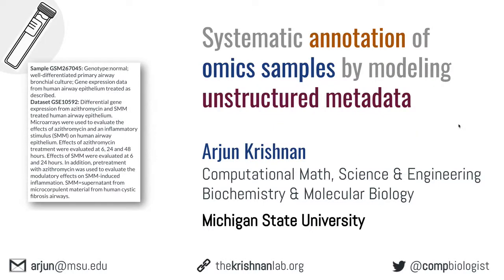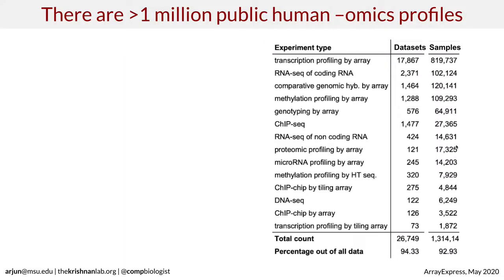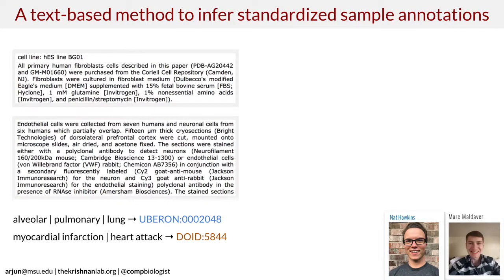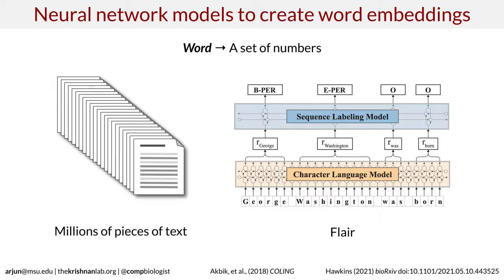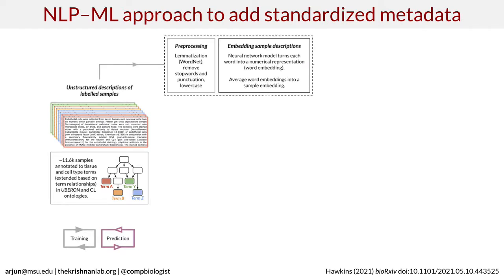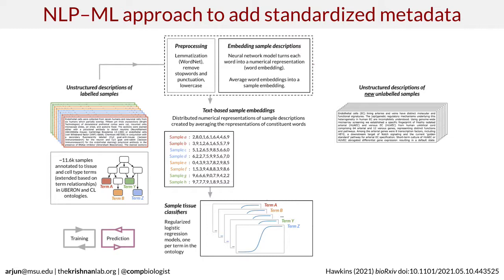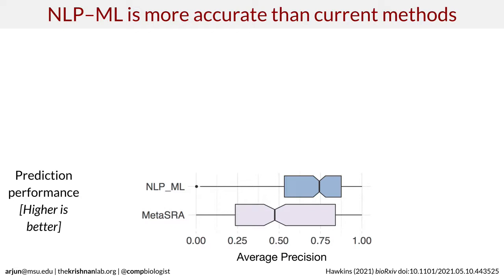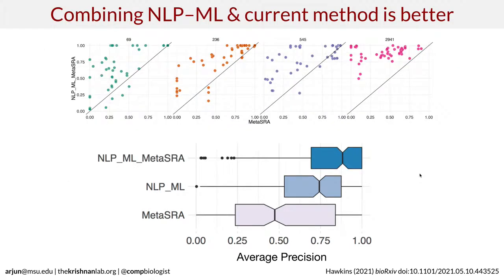Systematic tissue annotations of –omics... - Arjun Krishnan - Text Mining - Talk - ISMB/ECCB 2021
Systematic tissue annotations of –omics samples by modeling unstructured metadata - Arjun Krishnan - Text Mining - Talk - ISMB/ECCB 2021